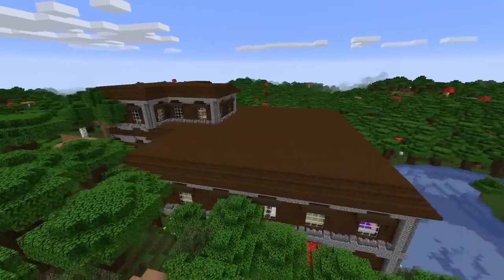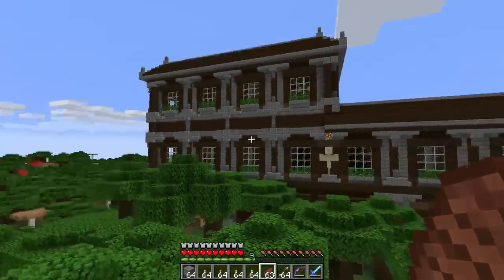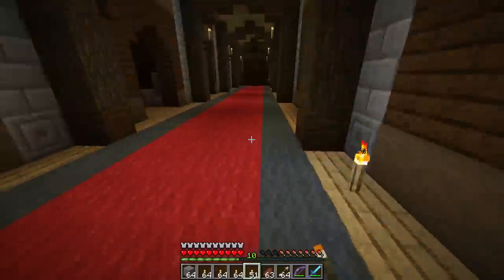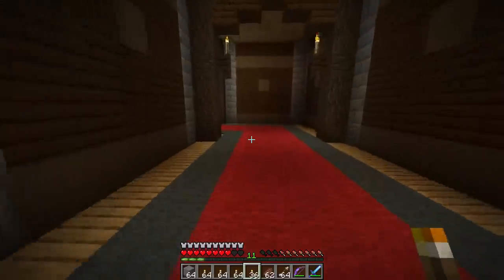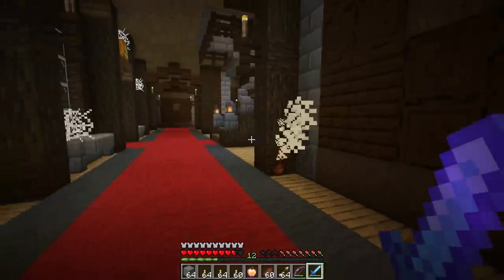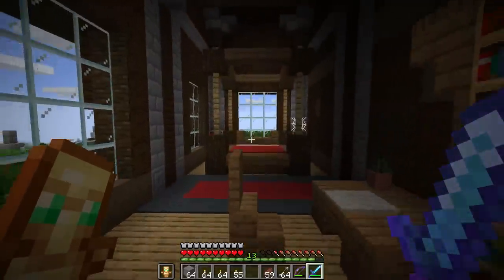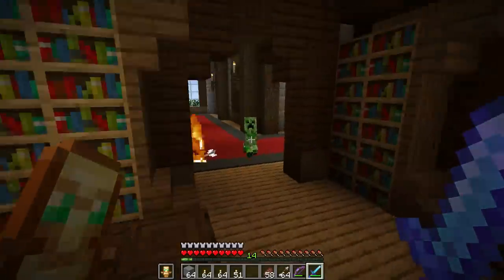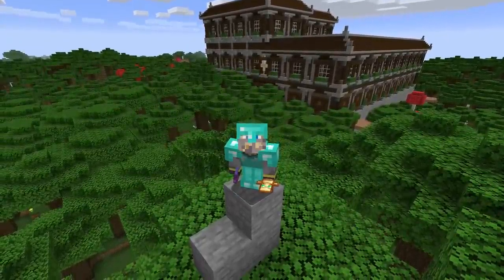Woodland Mansions are Bad, Here's How To Make Them Much Better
Minecraft Woodland Mansions are plain and simply not worth it. You travel potentially 10,000+ blocks to find a structure that is lootable only once, doesn't respawn anything, and isn't even that cool when compared to some of the other, much more common, structures. In this video we take a look at one of the best woodland mansion datapacks out there.

If you see this comment "fancy"